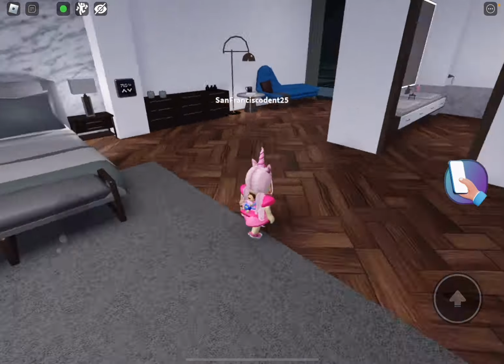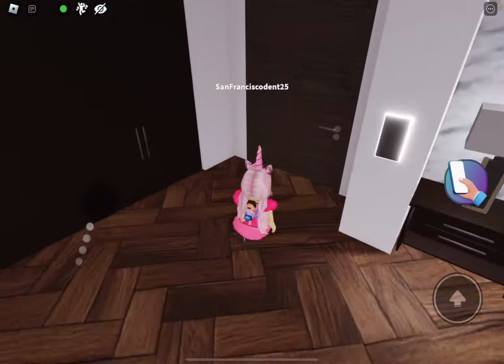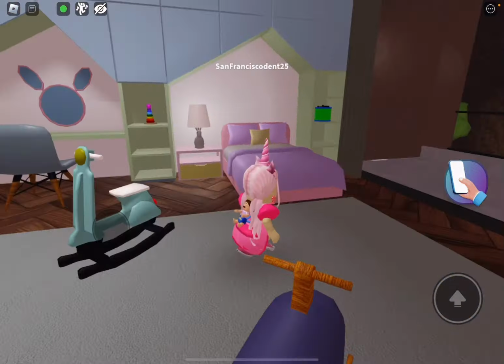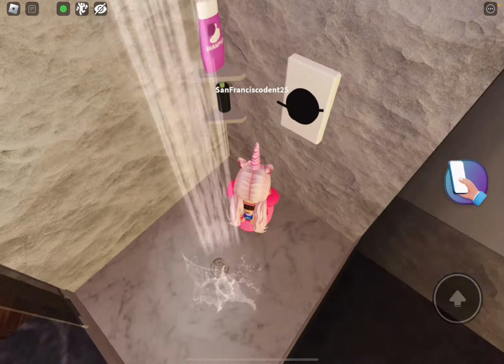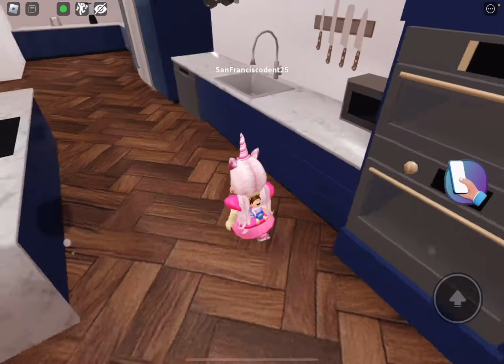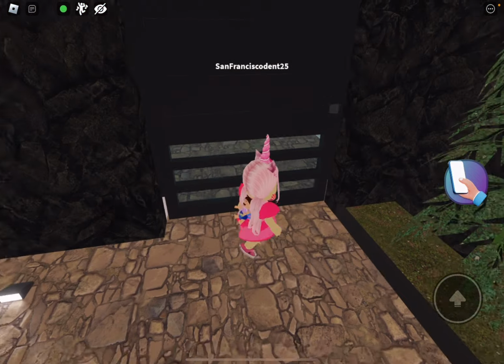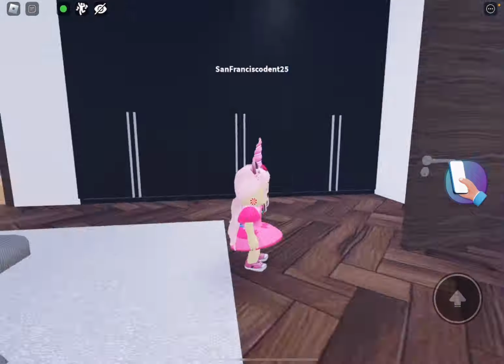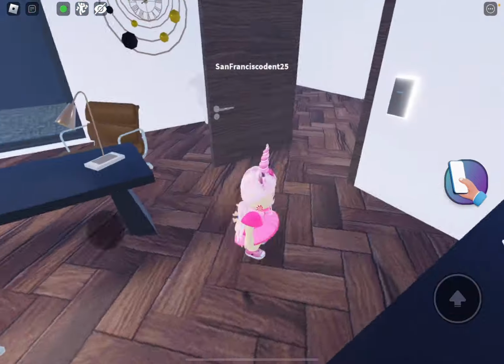LosAngelesdent28's New House Tour in Roblox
In this video, LosAngelesdent28 is showing you guys her brand new house tour. This is a full tour because I almost reached 500 subscribers so thank you guys so much. LosAngelesdent28 and LosAngeles2929 is family-friendly and for all any ages. Play the game here: